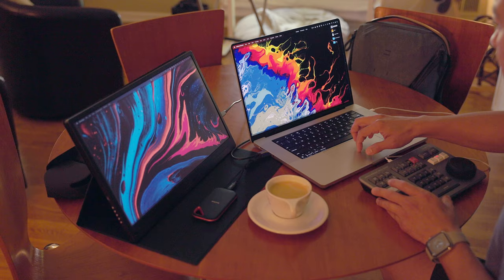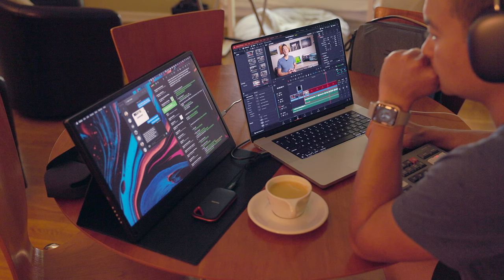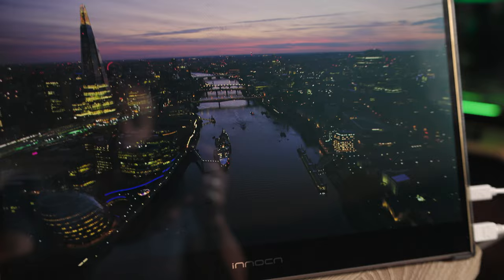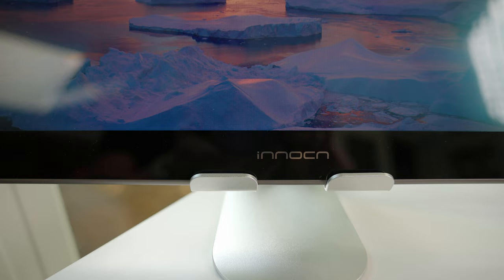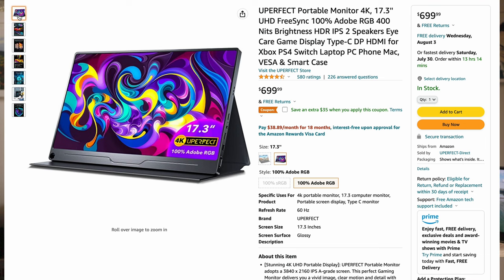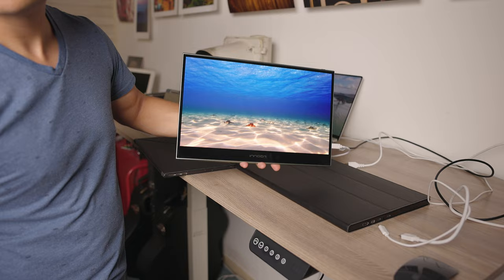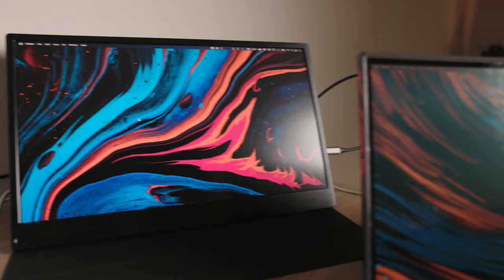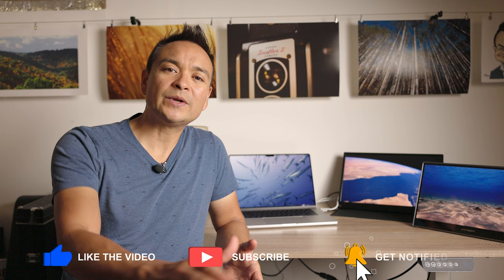The BEST Portable Monitor 🎯 4 Displays Compared - OLED vs IPS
I’ve been needing a portable display that I can take with me when I work remotely, but also when I shoot photography in a tethered fashion. The main requirement I have is color accuracy. I want to maintain consistent color so it’s seamless between my MacBook Pro and Mac Studio. It should also be lightweight, and preferably not require a power brick. I definitely will not want to bring extra cables and bricks with me, so using a single USB-C cable is a priority. Anything beyond that is extra - so let’s see what we can find.

Here’s a special deal if you’re looking for a portable monitor!

LAMICALL SILVER Adjustable Stand 👉🏼
Original price: $19.99，price after code: $13.99
Valid date：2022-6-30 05:00 PDT - 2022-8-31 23:59 PDT

Lamicall iPhone/iPad Stand 👉🏼
Lamicall Bike Phone Holder 👉🏼
(Valid date: 5.31–7.31)

UPERFECT 4K 17.3” 👉🏼
* 100% Adobe RGB
* P3-Color
* IPS
* 400 nits
* 60hz
* HDMI, USB-C, mini DP
* VESA Mountable
* comes with smart cover
* aluminum alloy

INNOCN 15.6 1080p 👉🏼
* OLED
* 100% DCI-P3
* infinite contrast ratio
* 400 nits
* factory calibrated
* USB-C, mini HDMI
* comes with case

INNOCN 15.6 4K 👉🏼
* OLED
* 100% DCI-P3
* infinite contrast ratio
* built-in battery
* touch-sensitive
* USB-C, mini-HDMI
* comes with case

KYY 15.6 4K 👉🏼
* 100% Adobe RGB
* IPS
* 400 nits
* USB-C
* mini-HDMI
* comes with case

VESA MOUNT 👉🏼

00:00 - INTRO
01:50 - INNOCN 1080p OLED
03:55 - INNOCN 4K OLED TOUCH
05:39 - KYY 4K IPS
07:37 - UPERFECT 4K IPS 17"
09:56 - CONCLUSION
10:53 - OUTRO

DCI-P3 Monitor test (only works on Safari on Mac, since Safari can see P3 color, but at least you can verify if you have P3 color!)

GEAR USED TO CREATE THIS VIDEO:
Canon EOS R5
Canon RF 24-70 f/2.8 L IS USM
RODE Wireless GO II
ZOOM H6

Edited via Davinci Resolve on a base Mac Studio and the Apple Studio Display

I’m just getting started on YouTube! Any way you can support me will get you more great content faster!